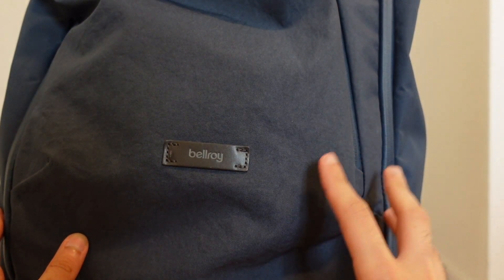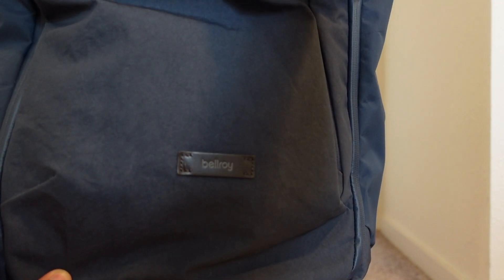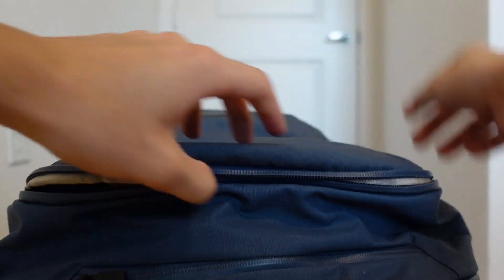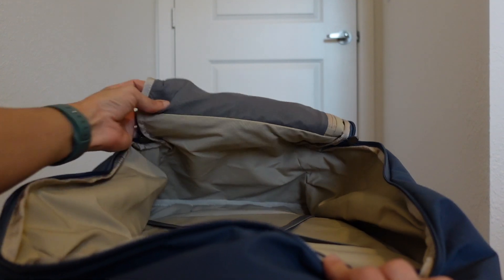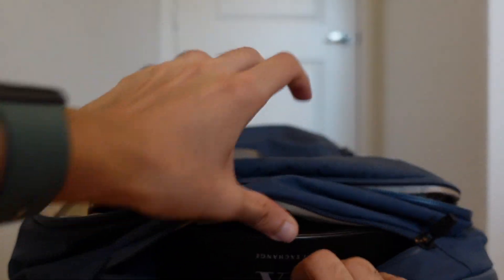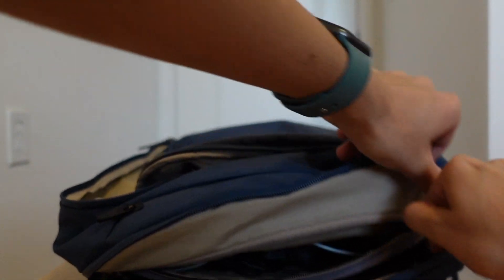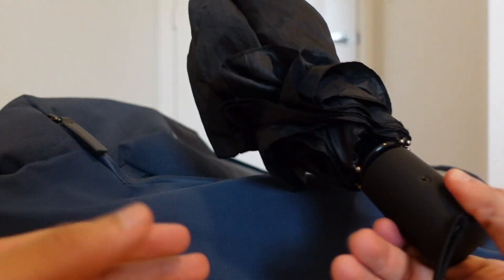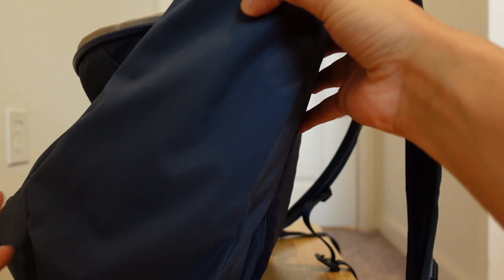🎒 Bellroy Transit Backpack (Marine Blue) Overview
I love Bellroy products and once my Swiss Gear backpack fell apart, I thought I would give Bellroy's Transit Backpack a try as my new daily bag. Check out what I have to say about it!